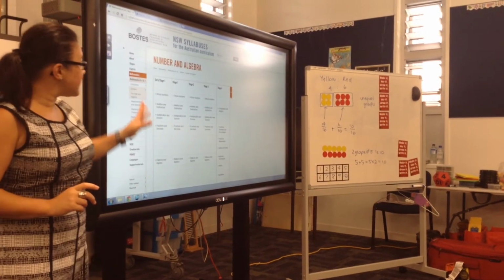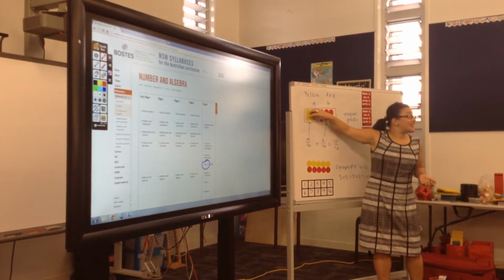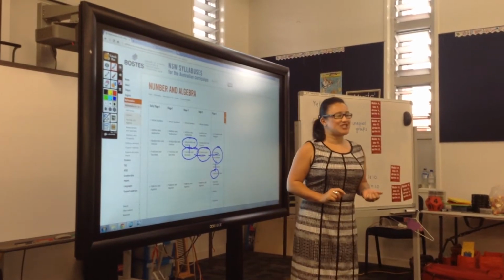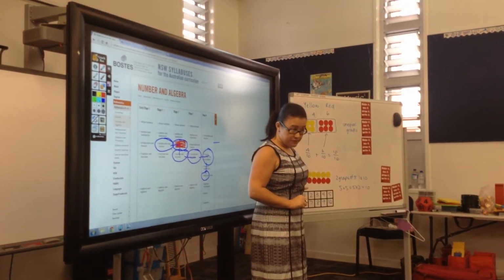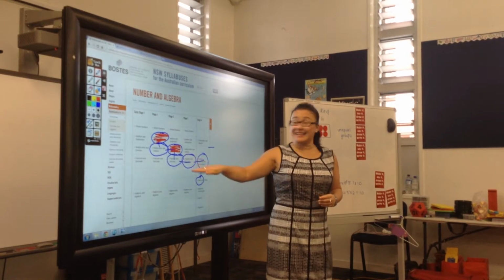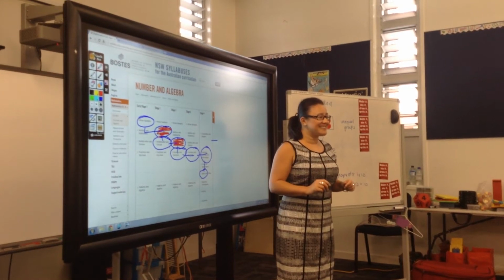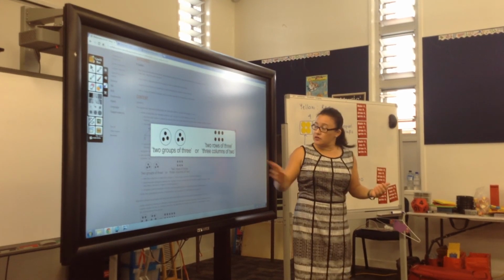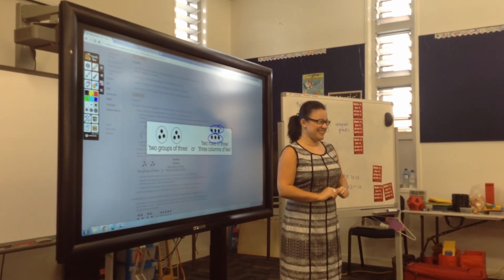Learning Pathway in National Mathematics Syllabus explained